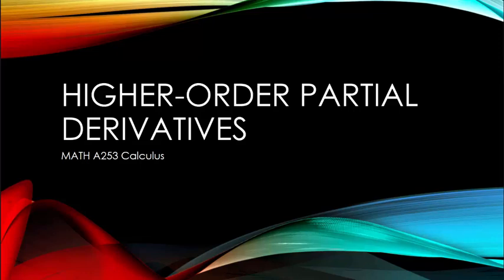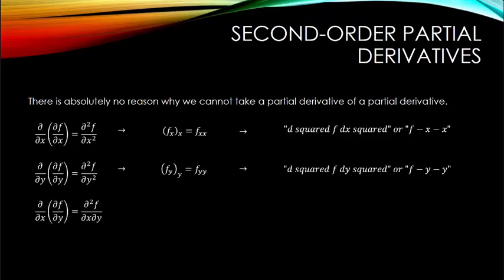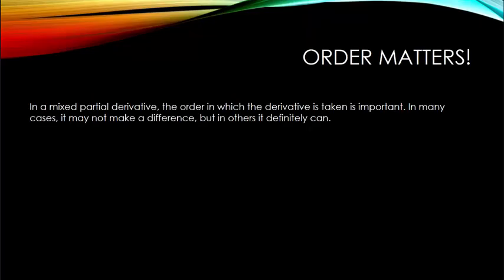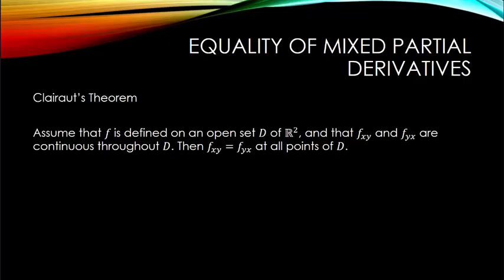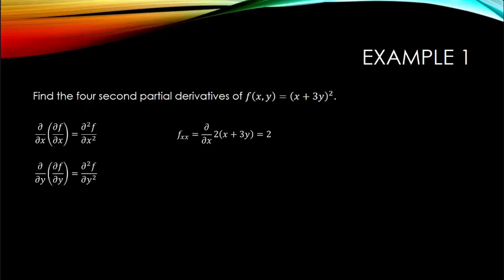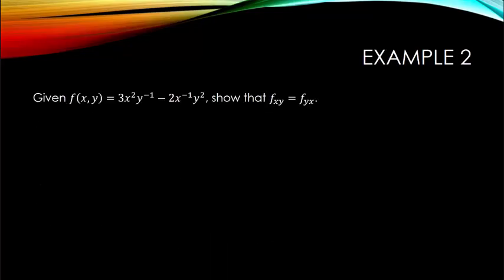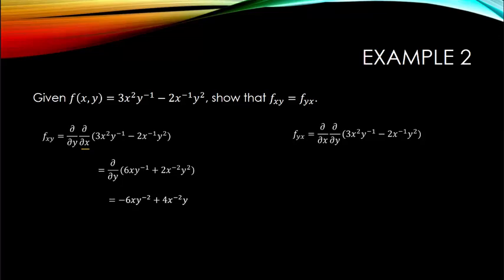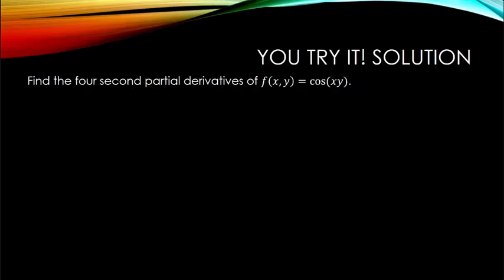Calculus III C3S3L2 Higher Order Partial Derivatives